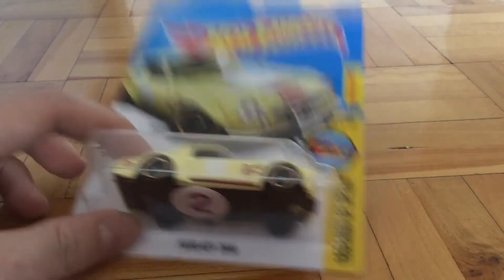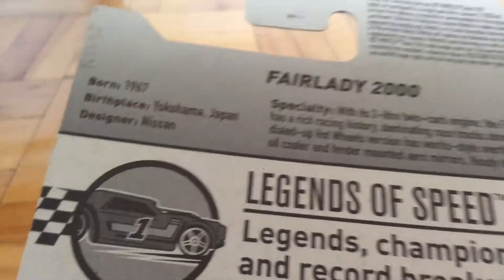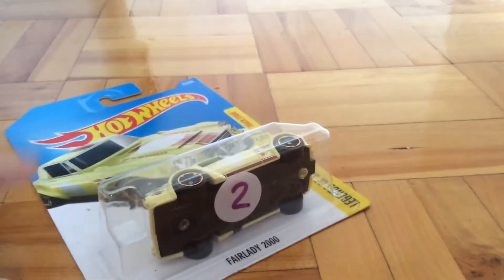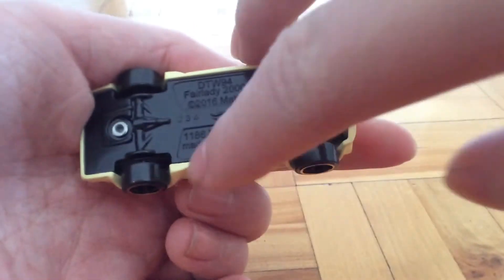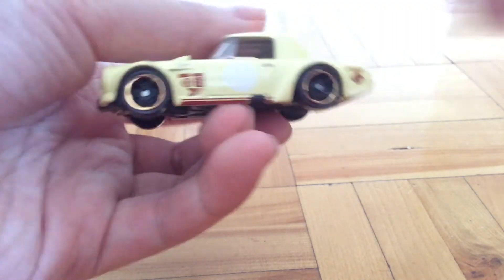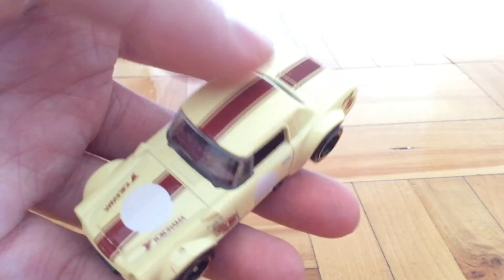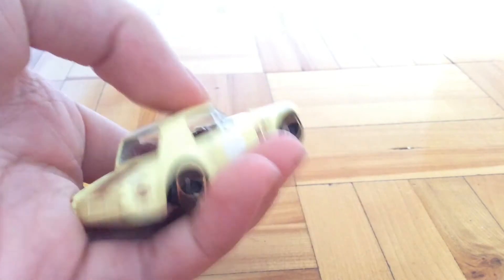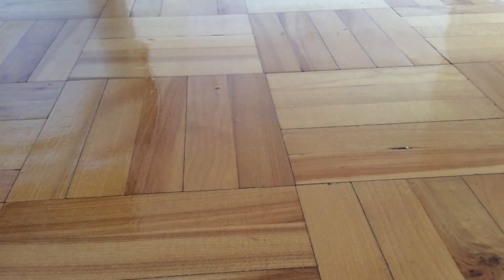Hot Wheels Nissan Fairlady 2000 Unboxing and Review